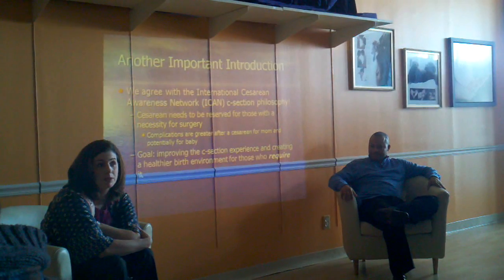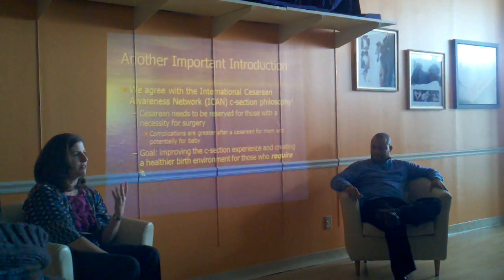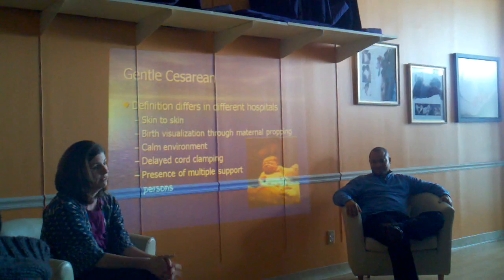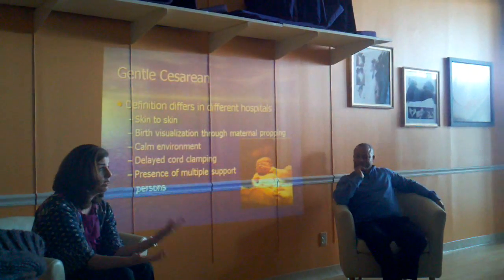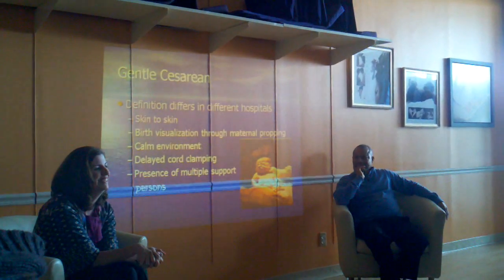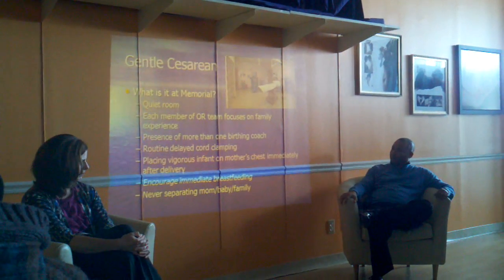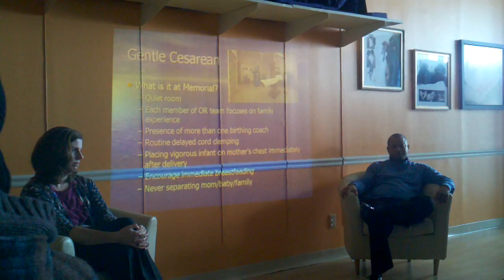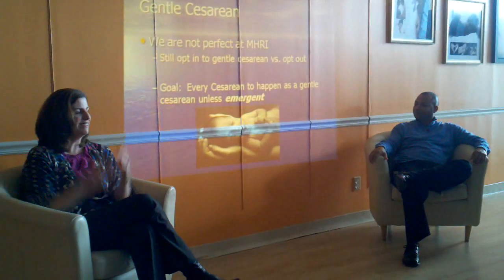01 - 2010-12-05 - ICAN of RI - Gentle Cesarean: Every Bit As Magical - Part 1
This video has been uploaded with Freemake Video Converter